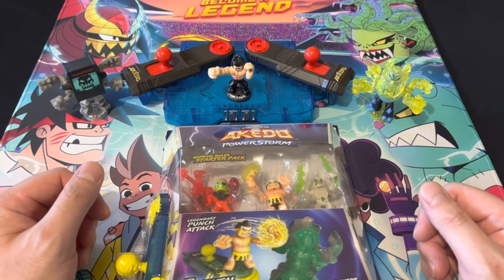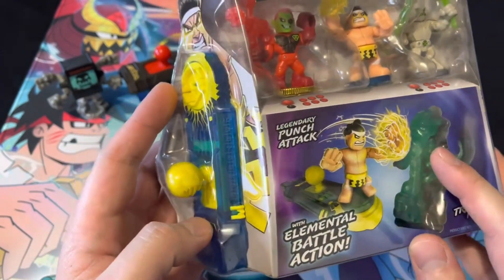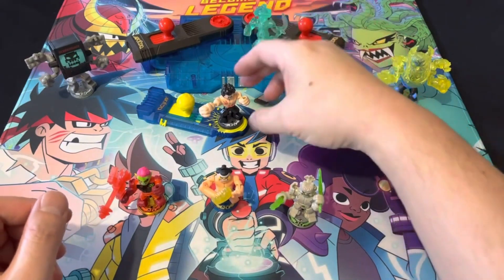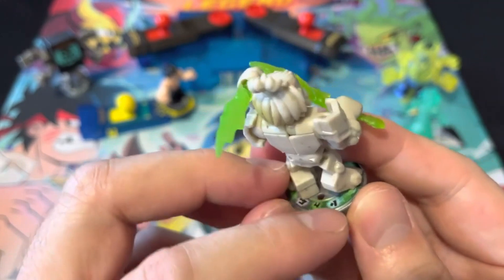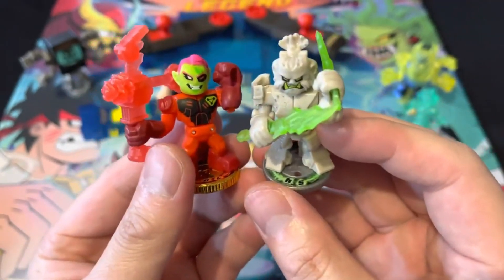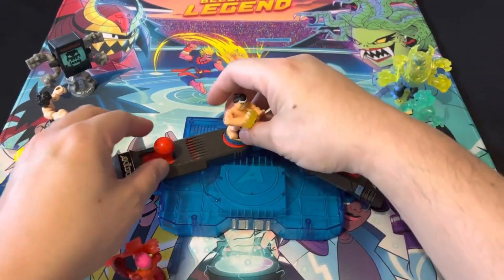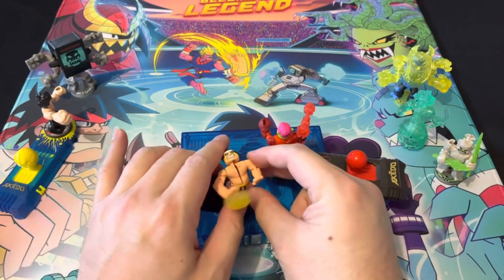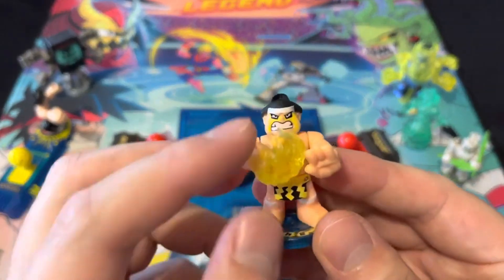Akedo Series 4 Starter Pack Puncher Unboxing and Review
They're here! The new Akedo Powerstorm Series 4 figures.
This is the Punchers starter pack featuring the Green Goblin and E. Honda. Actual figure names revealed in the video.
These new figures come with new weapon mechanics and insane molds that allow for custom builds of beloved characters.
I already have an idea to improve my Bruise Lee custom figure with this set.
Check out the video and see if this new starter pack is right for you!